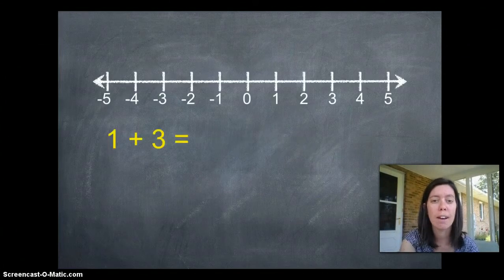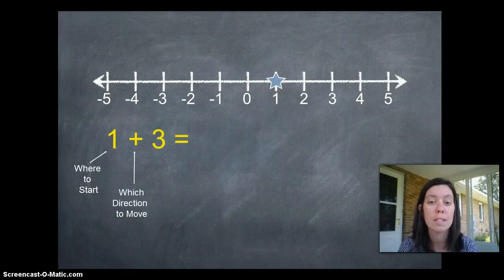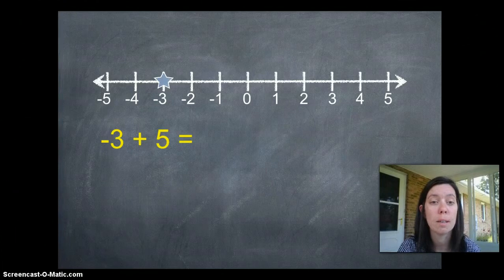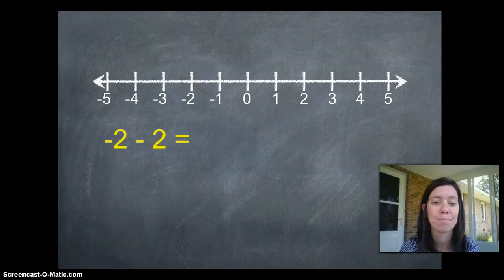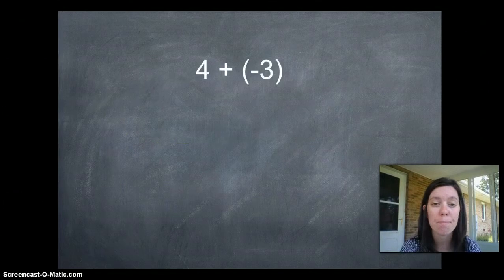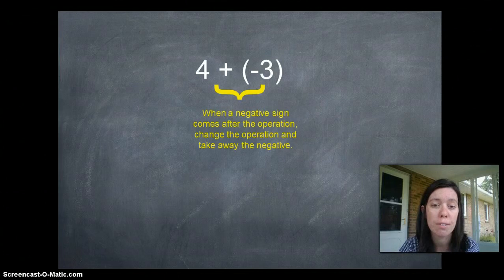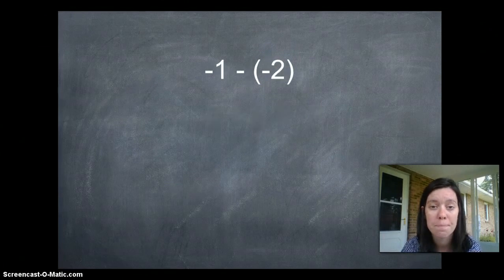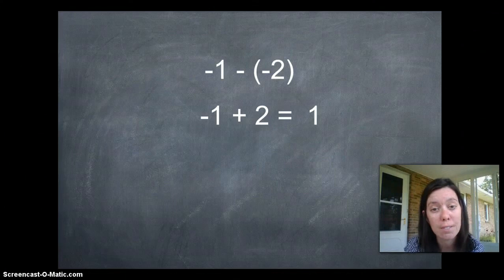Addition and Subtraction on the Number Line